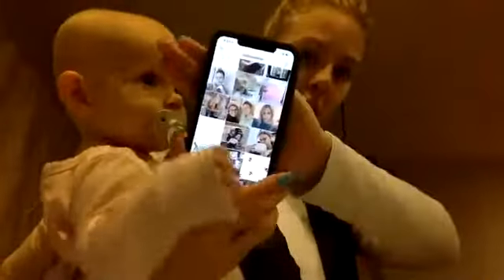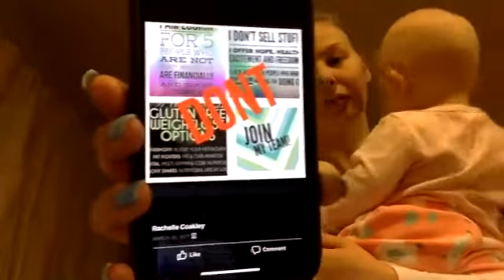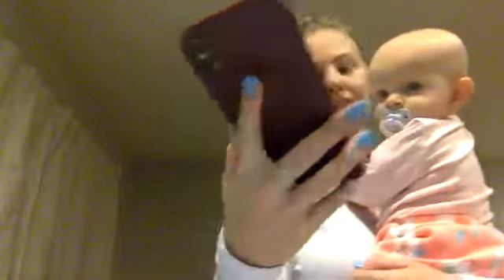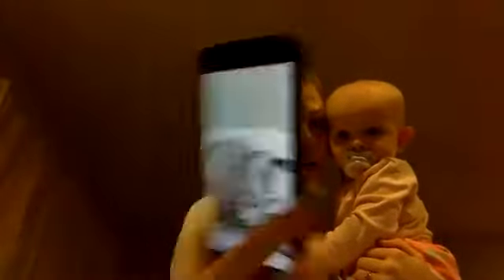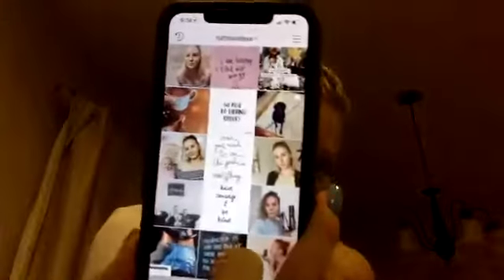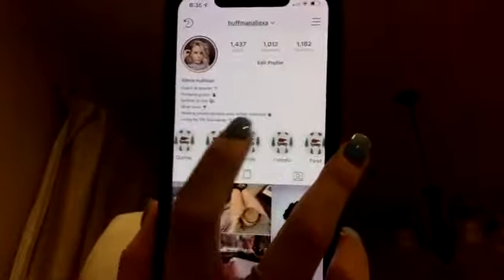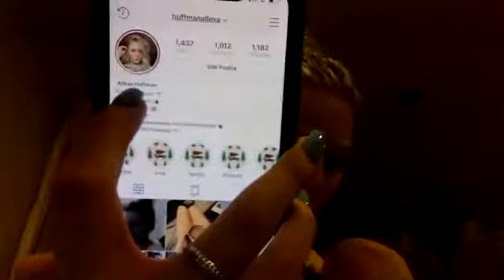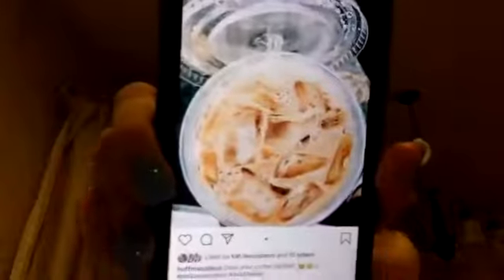zoom training: posting do's & dont's